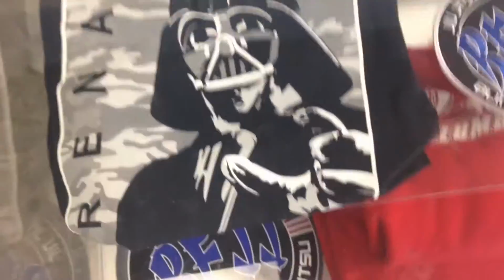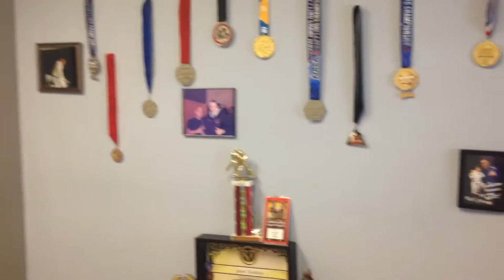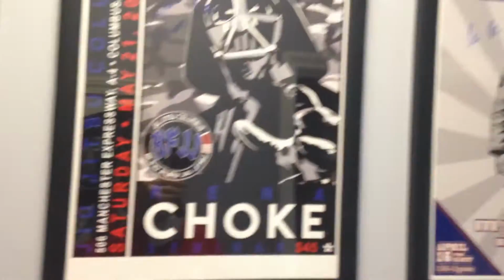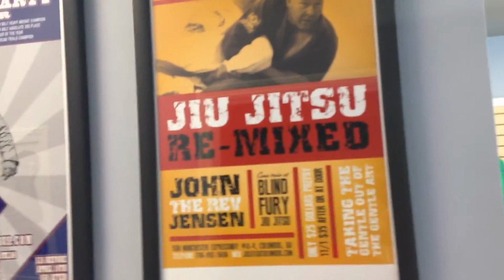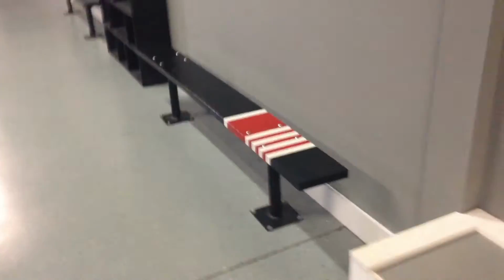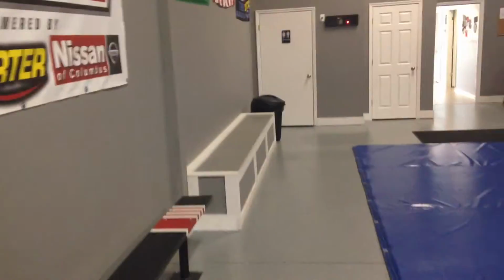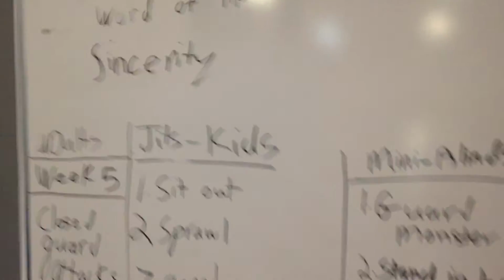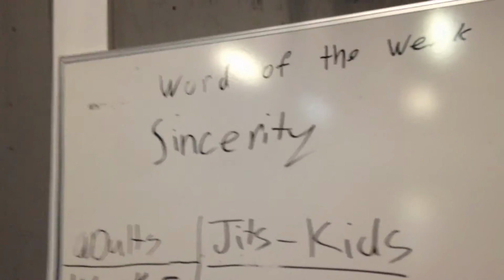Blind fury academy tour